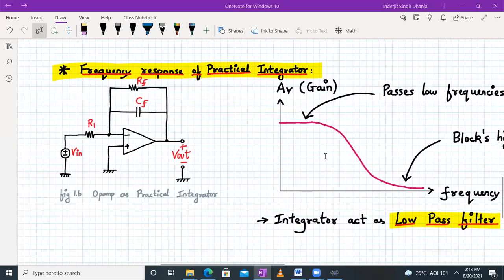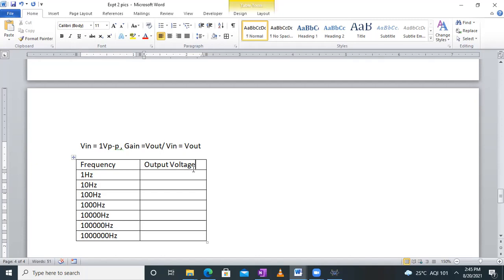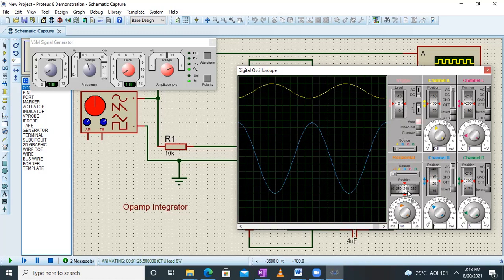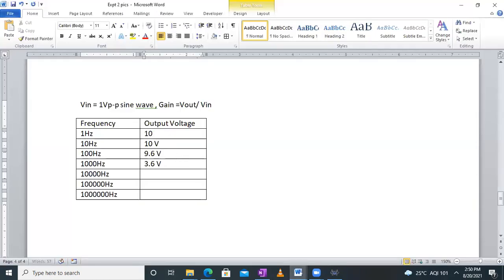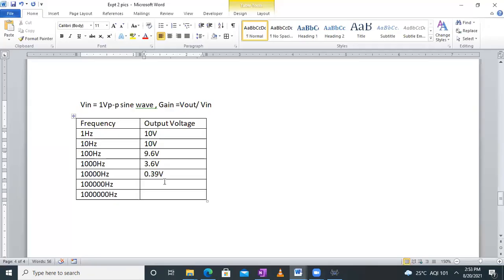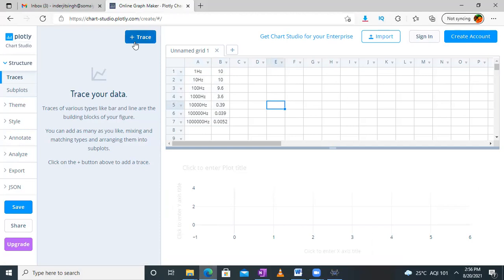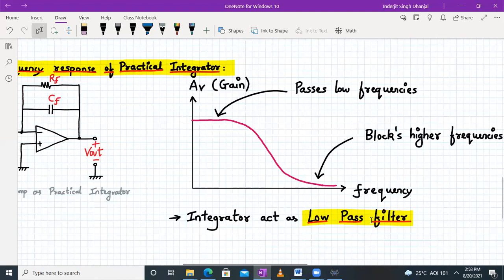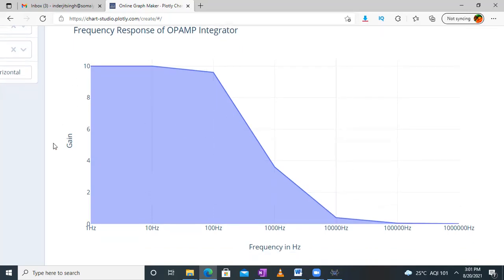Frequency response simulation of Opamp Integrator using Proteus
Industrial Electronics LAB 2 Part 2 covers the following topics:
1. Frequency response simulation of Opamp Integrator using Proteus
2. Plotting Gain Vs Frequency plot using Plotly (To create charts and graphs online)